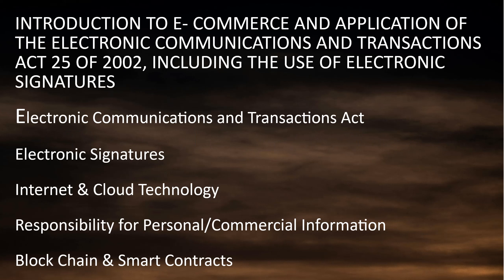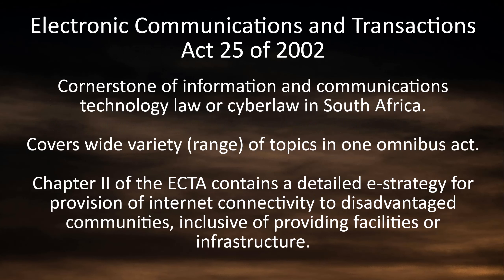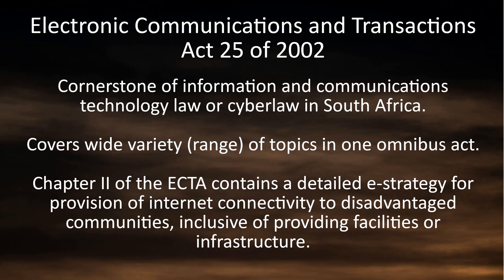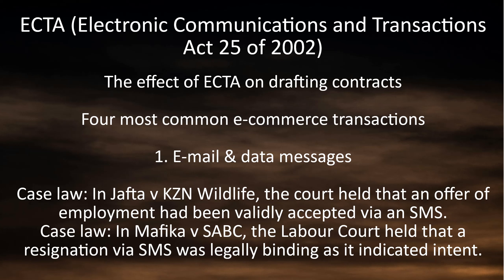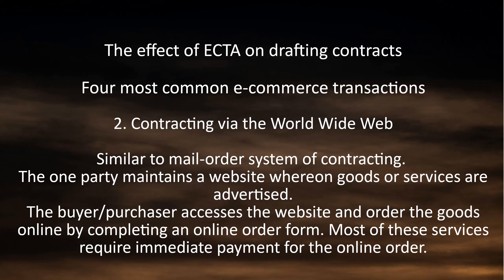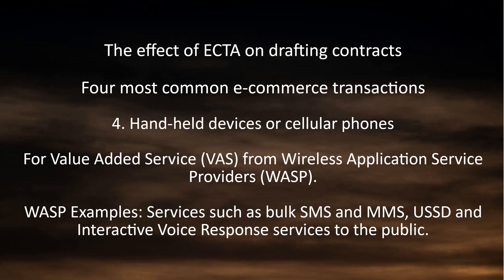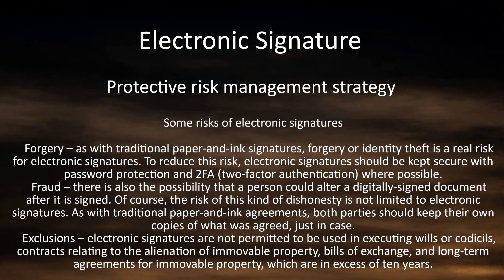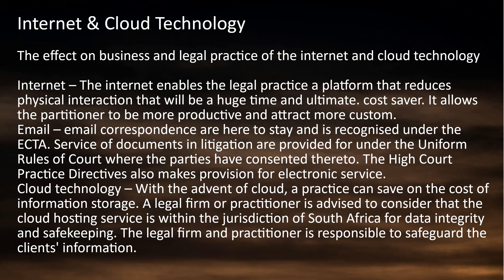Lecture: Law and Technology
🔍 Explore the intricate landscape of Electronic Communications Law and Electronic Signatures in this insightful video.

Our discussion delves into the legal nuances surrounding electronic communication, shedding light on the regulatory framework and the significance of electronic signatures in the modern digital era.

 Whether you're a legal professional, business owner, or an individual keen on understanding the legal aspects of electronic transactions, this video provides valuable insights. Join us as we navigate through the legal intricacies, explore case studies, and offer practical tips for ensuring compliance in the realm of electronic communications and signatures.

Stay informed and empowered in the digital age – watch now! 📱💼🖋️

Credits:

Background video by MOTION GRAPHICS BACKGROUND channel  / @motiongraphicsbackground